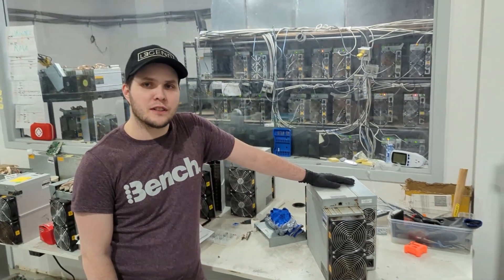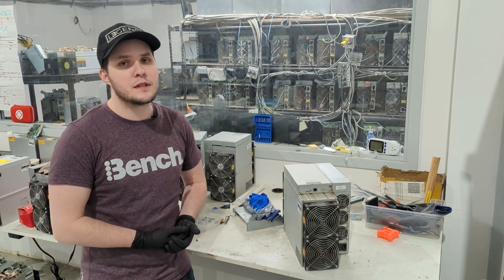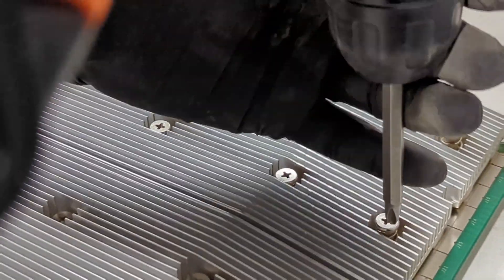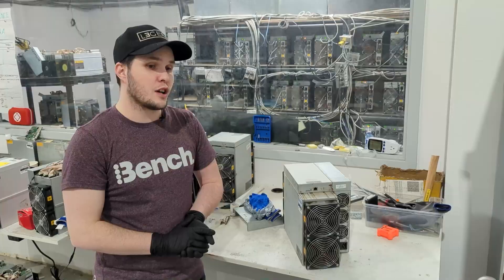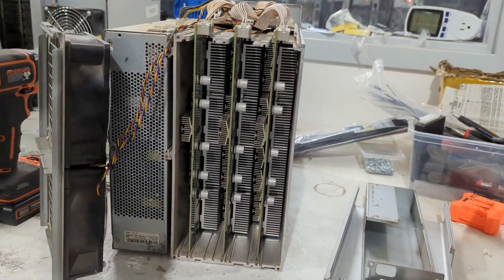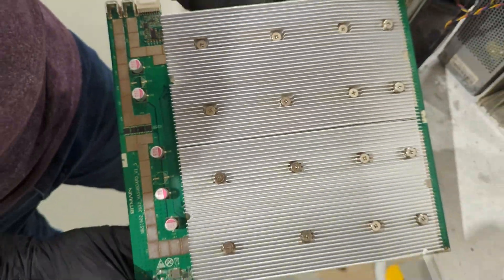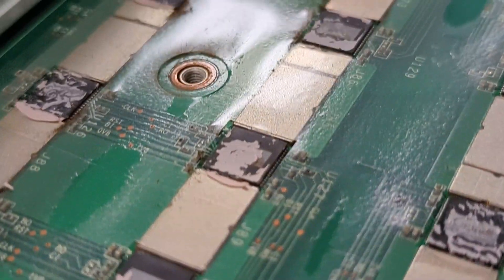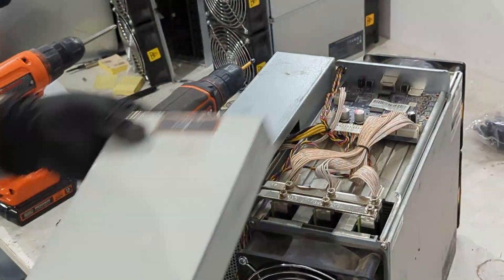Analysis of Bitmain's Antminer T19 Mining ASIC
In this video, we'll be taking a look at the Bitmain Antminer T19 mining ASIC. This ASIC is designed to mine Bitcoin and other cryptocurrencies, and is one of the most popular mining devices on the market.

We'll be discussing the features of the Antminer T19, as well as how it stacks up against other mining ASICs on the market. After watching this video, you'll be able to make a better decision about whether or not this mining ASIC is the right option for you!

Clocking in at 84TH/s this machine is not messing around. With it’s power consumption of 3150W Bitmain’s Antminer T19 is one of the most reliable and efficient entry level miner. If you’re already a proud owner of the T17 series, this machine is the perfect upgrade for your mining operation.